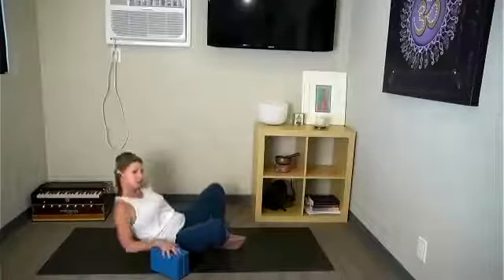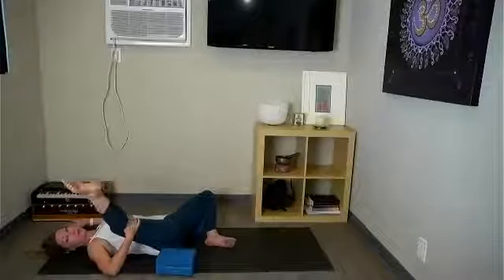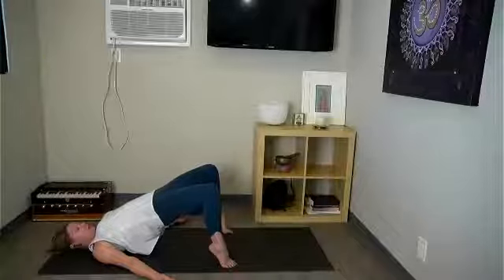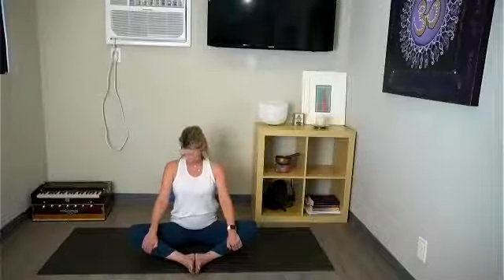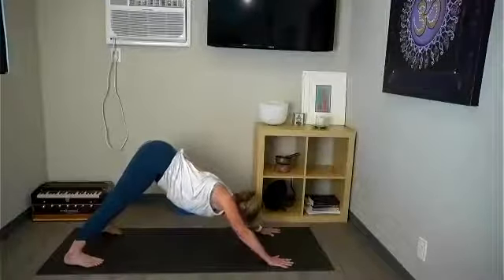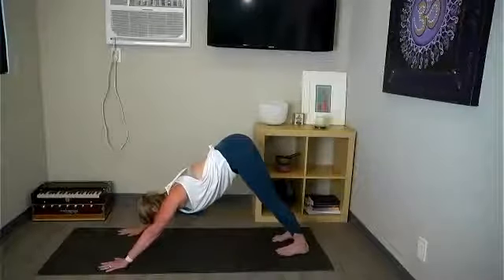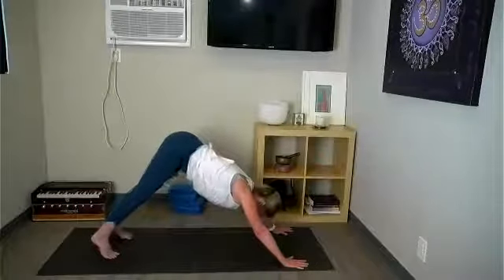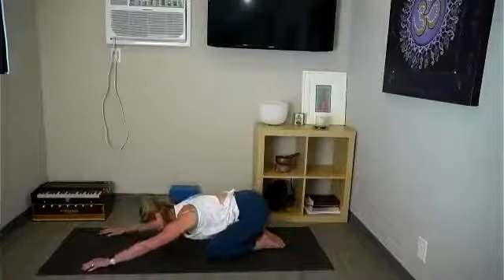Yoga Flow 4 Peace of Mind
Soft flowing yoga practice for "Santosha" or peace, ease, and contentment.  Focus on hips.